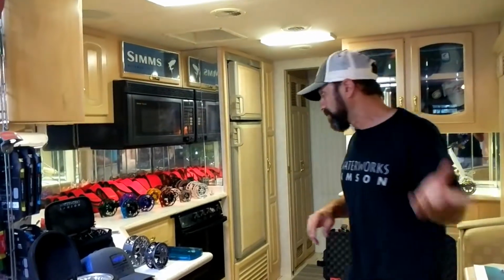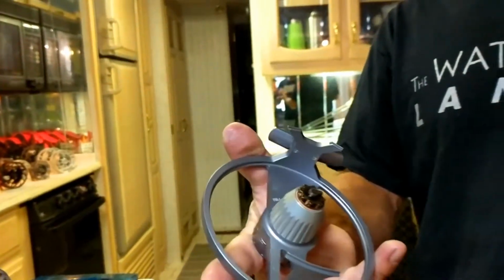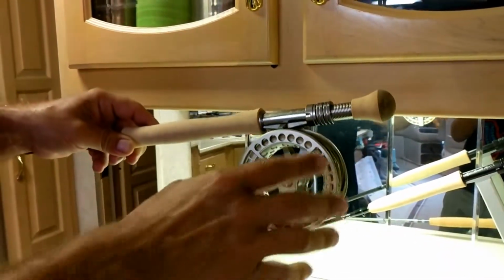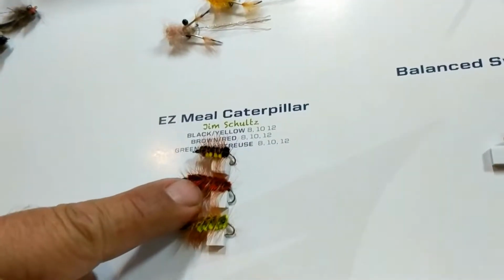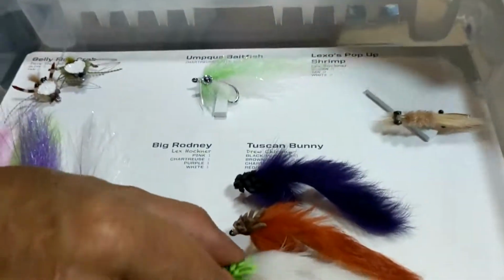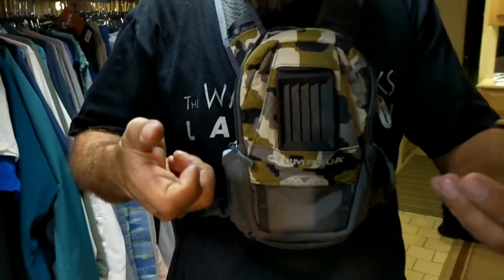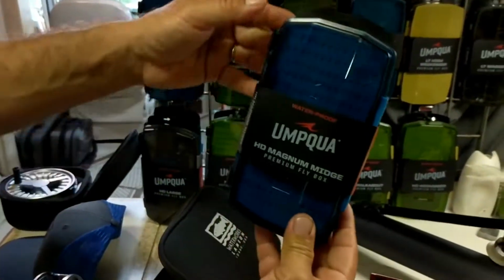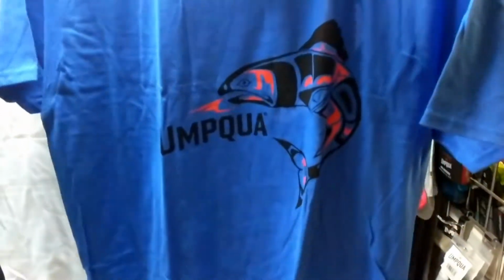2018 New Product Highlights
This is the new 2018 lineup highlights from brands like Waterworks Lamson, Hatch, Umpqua Feathermerchants and Winston Rod Company.